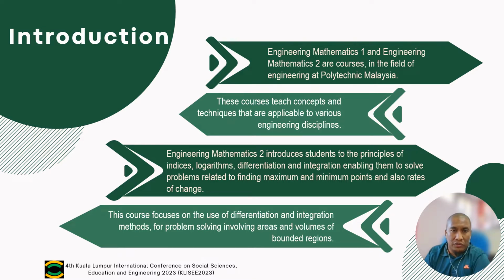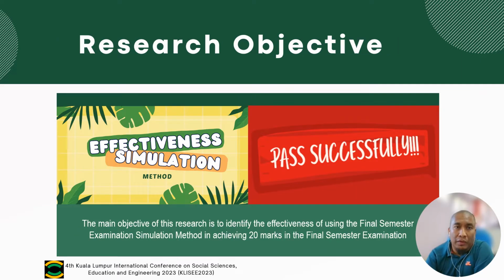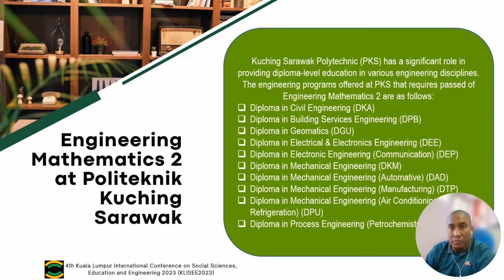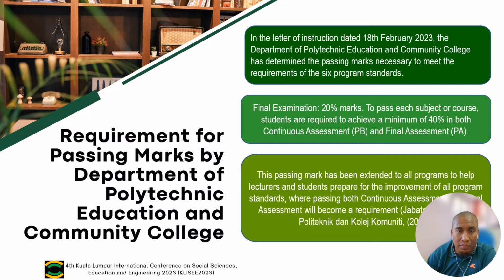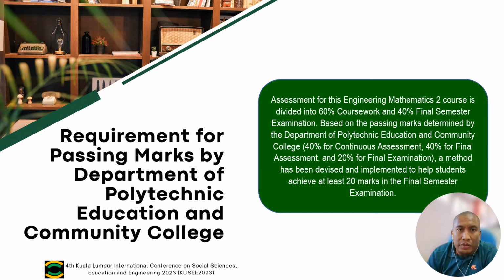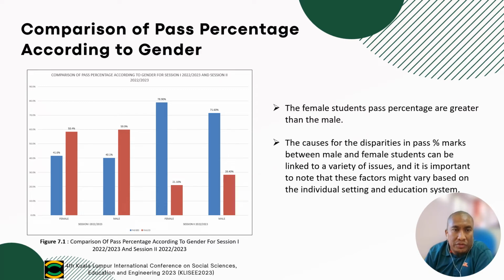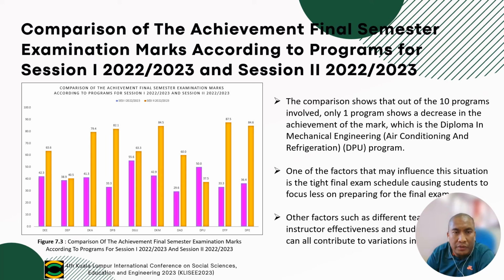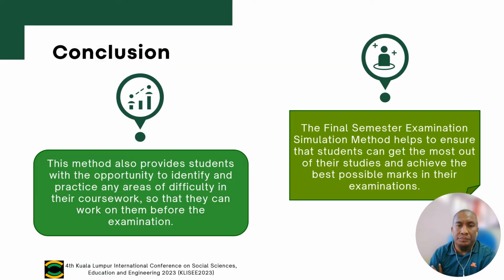The Efficiency Of Final Semester Examination Simulation Method In Achieving At Least 20 Marks: A Cas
Presenter: Suhaizi Bin Ramli
Institution: Politeknik Kuching Sarawak, Malaysia
Title: The Efficiency Of Final Semester Examination Simulation Method In Achieving At Least 20 Marks: A Case Study On Engineering Mathematics 2 Students At Politeknik Kuching Sarawak